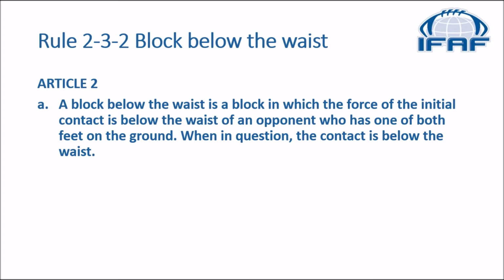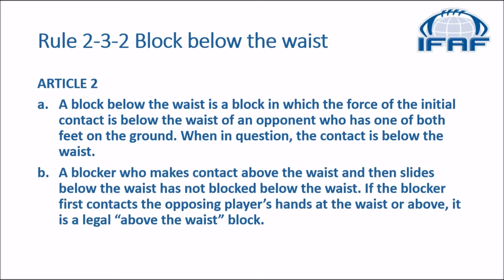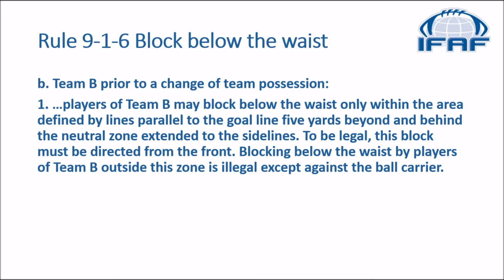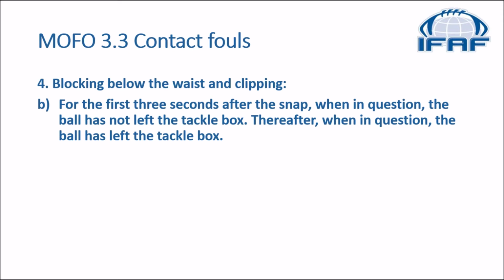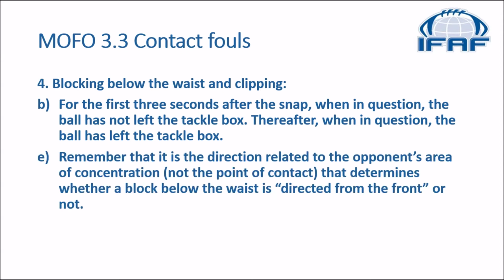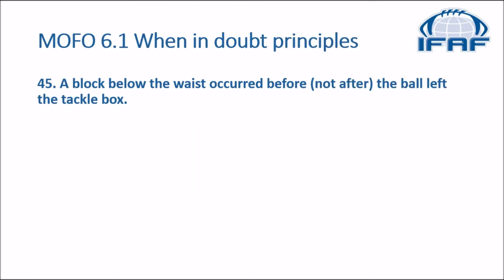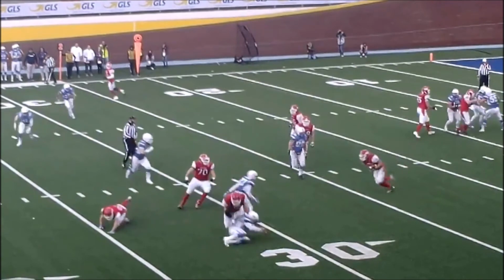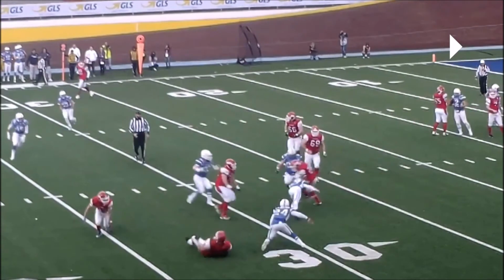IFAF Training tape 2020 18 PF BBW Team B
TT 5 of 6 on PF BBW.  By Team B.  Rules, mechanics and philosophy.